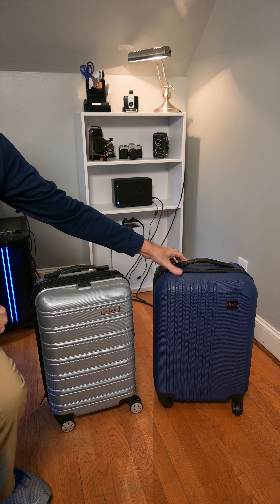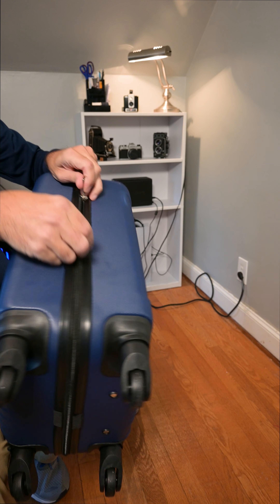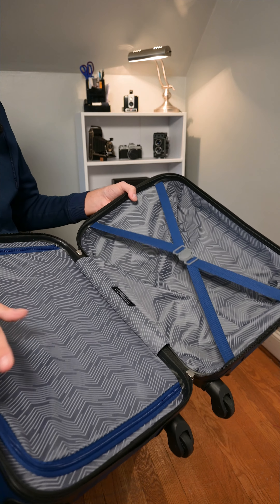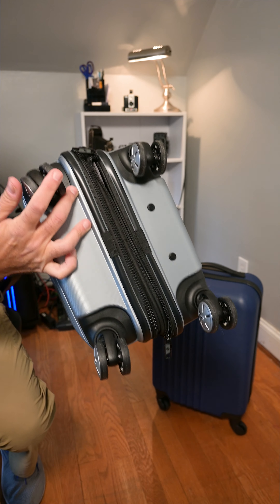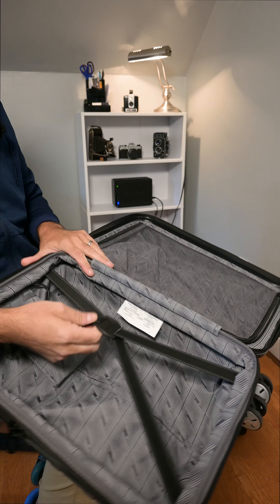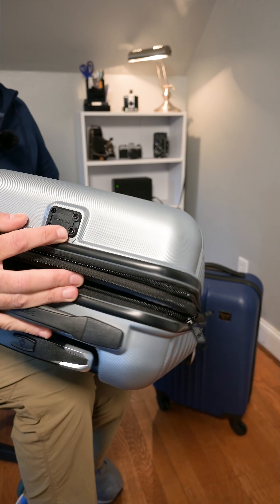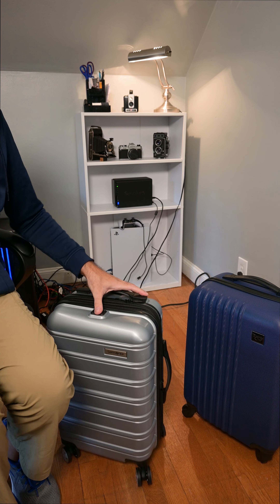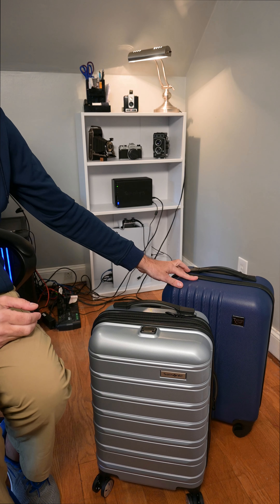Travelers Club VS Samsonite Carry On Luggage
Travelers Club Cosmo Hardside Spinner Luggage, Navy Blue, Carry-On 20-Inch.
VS
Samsonite Omni 2 Hardside Expandable Luggage with Spinner Wheels, Carry-On 20-Inch, Arctic Silver.

Check them out here:
Travelers Club Cosmo -

Samsonite Omni 2 -